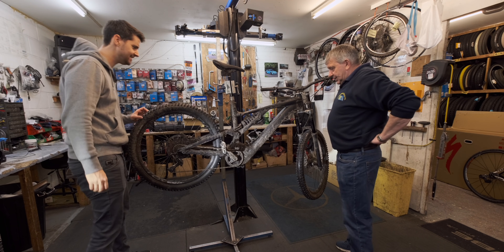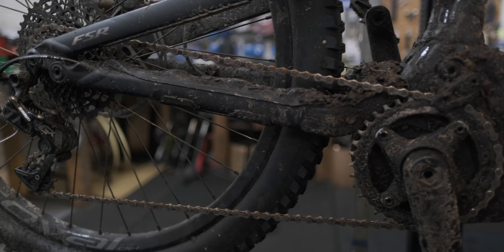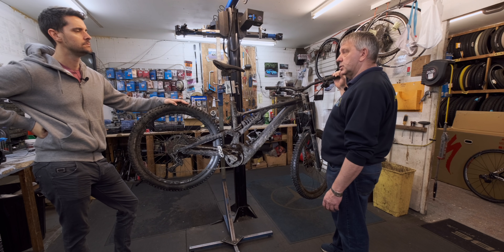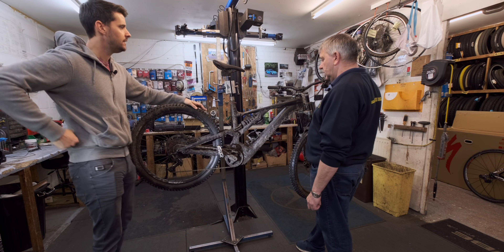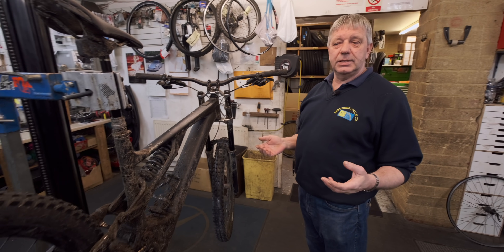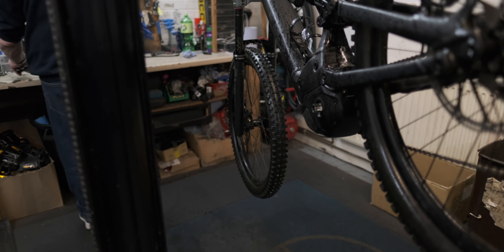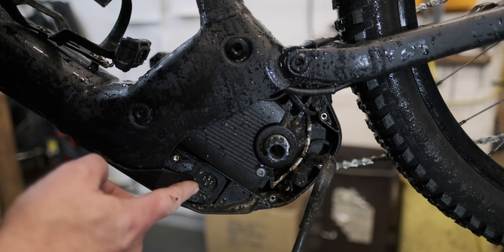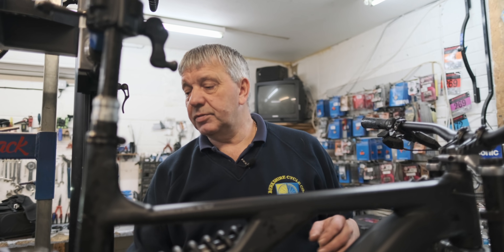How to keep your ebike ALIVE!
Catching up with Chris from Berkshire Cycles and learning how to keep your ebike running well over the winter, and stop the electrics failing. The flashing lights seem to be caused by water, so some tips on how to keep it running.